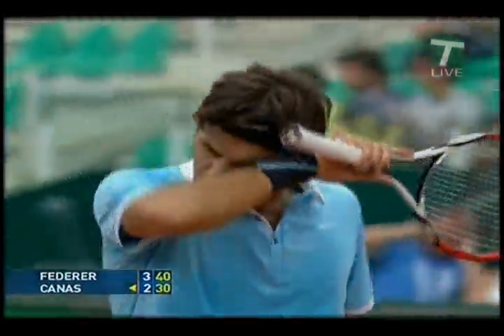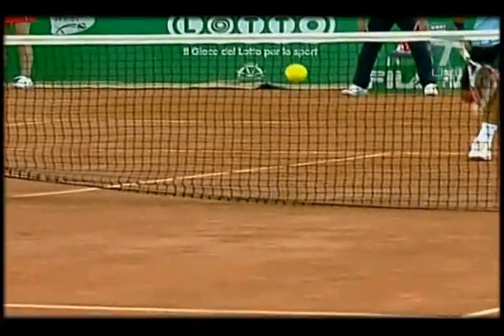RF Masterclass vs Canas(Rome 08)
In that match Roger played just amazing ,must see!